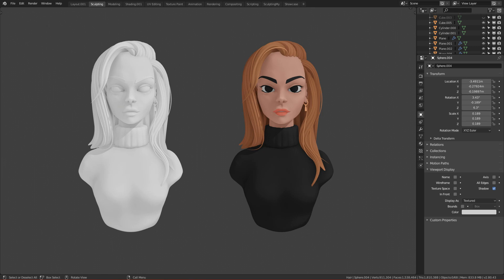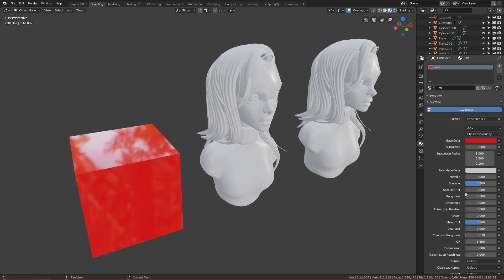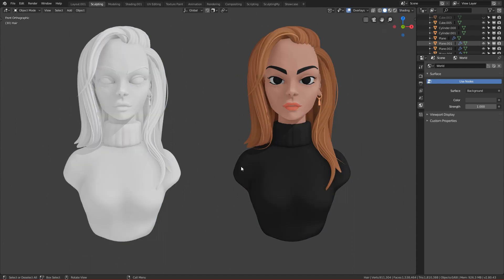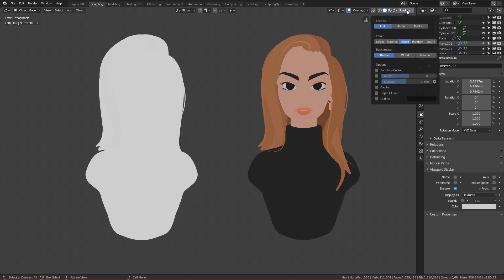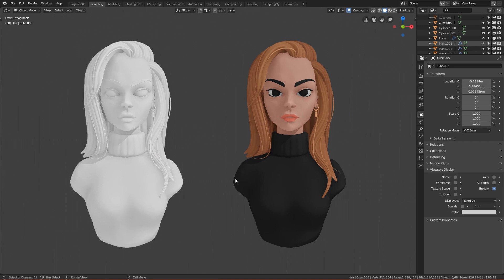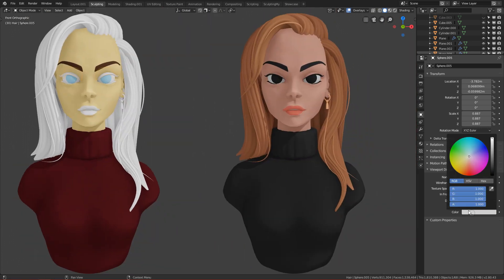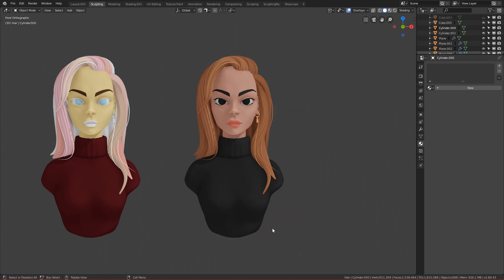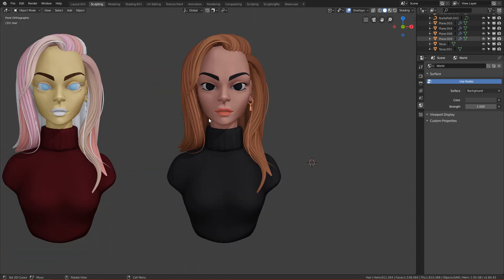Viewport COLORS what they are and why to use them | Blender 2.8 Tutorial | VeryHotShark | Workflow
In this new tutorial i will show you what the viewport colors are and why you should use them. I will talk about benefits of them and how they can improve your workflow :)

Enjoy guys and have a nice day all !!